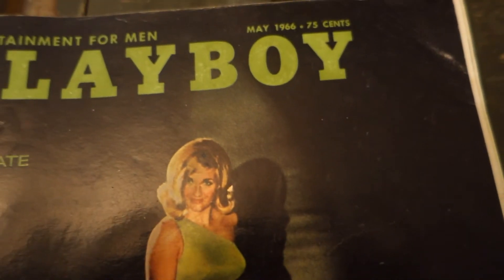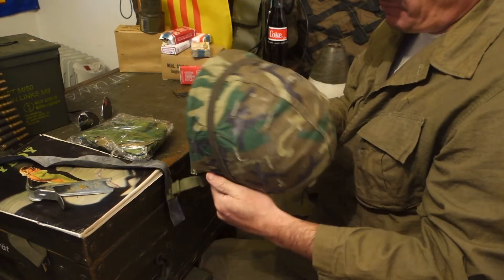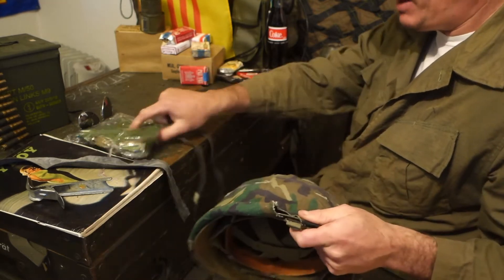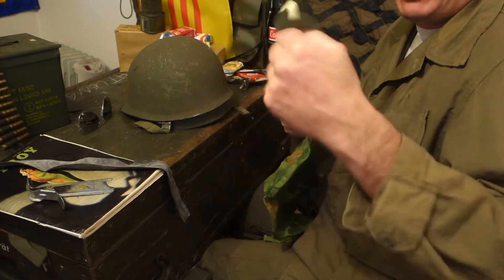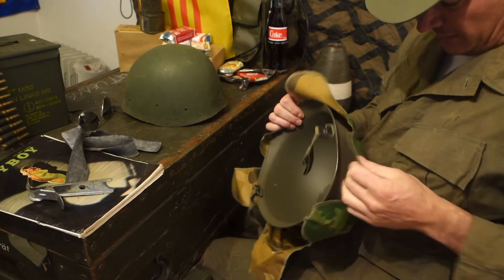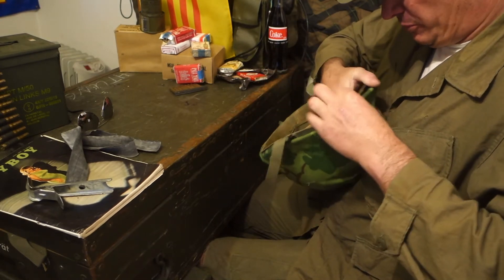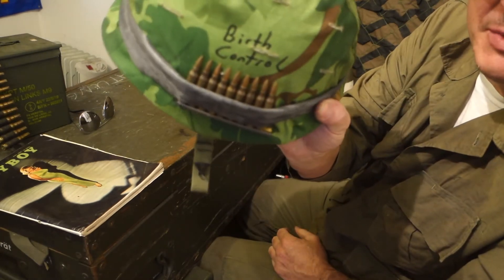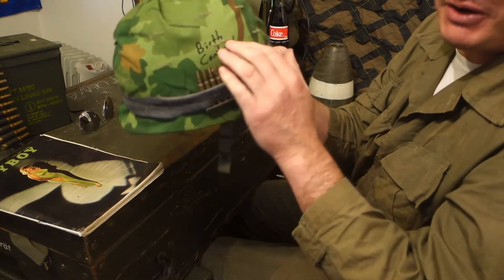GI Vietnam War Era M1 Helmet DIY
diy a Vietnam Era GI Helmet M 1 Helmet with Mitchel camo cover
ace of spades Vietnam war

Music
Military Drum
Rhythm Scott

Speeches
General Westmoreland
John F Kennedy
Lyndon B Johnson
Richard Nixon